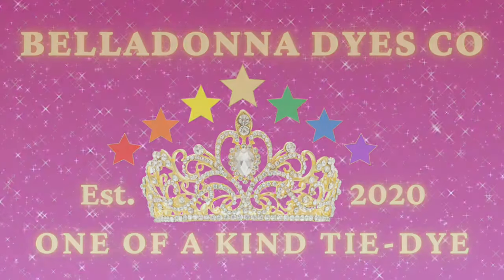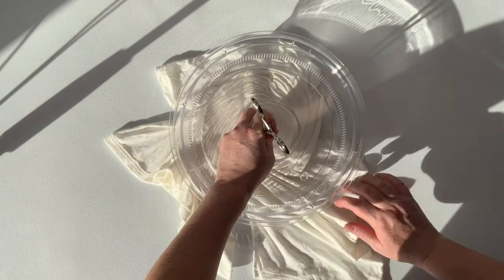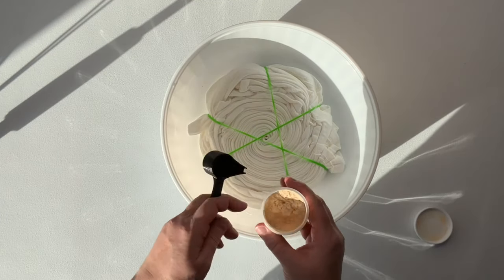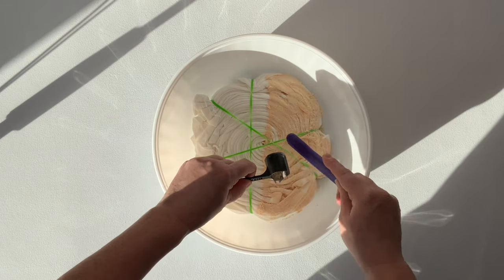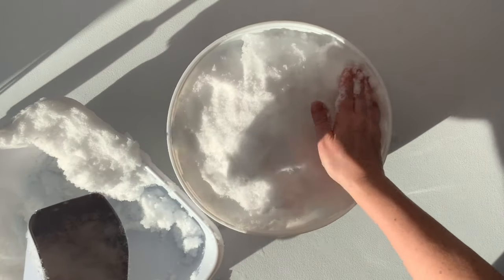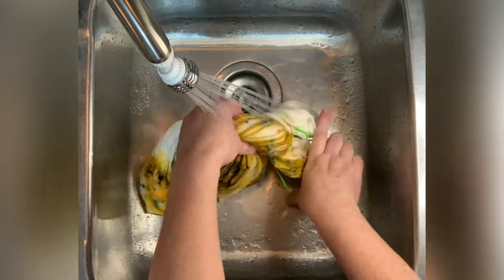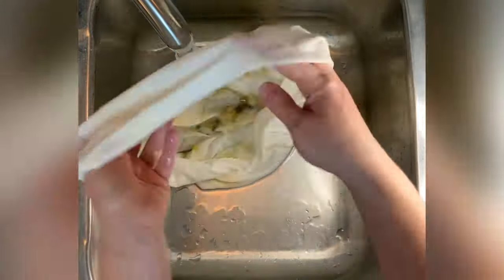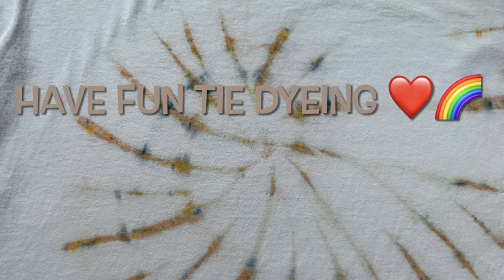Tie-Dye Designs: Winter White Pro-Chem Muck Snow Dye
In this tutorial I’m going to show you how to tie dye a spiral using the muck snow (ice) dye method and procion dye from Pro Chemical & Dye. Winter White

16oz Squeeze Bottles

8oz Squeeze Bottles (Dry Dye)

8" Curved & Straight Hemostat Set

8" & 10" Curved Hemostat Set

10” & 12” Curved Hemostat Set